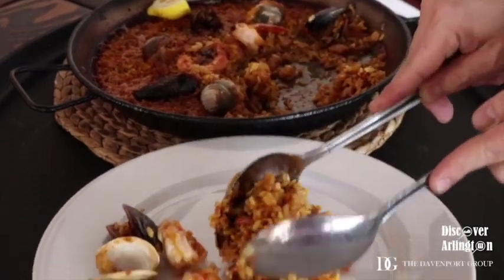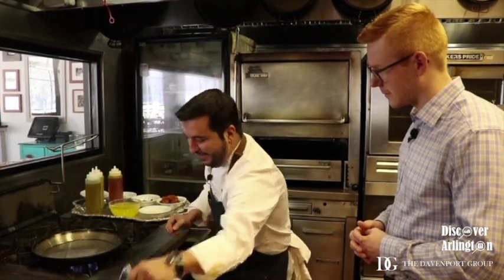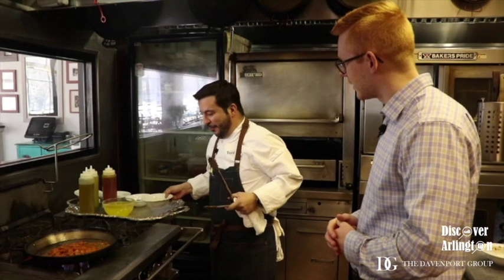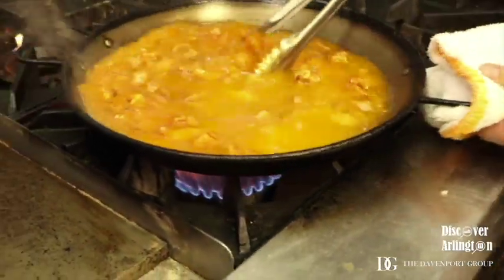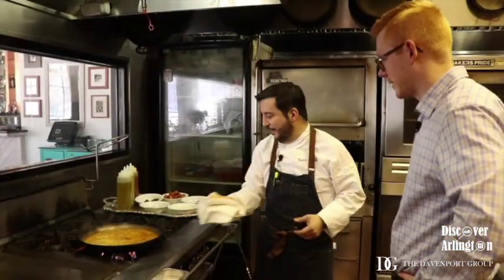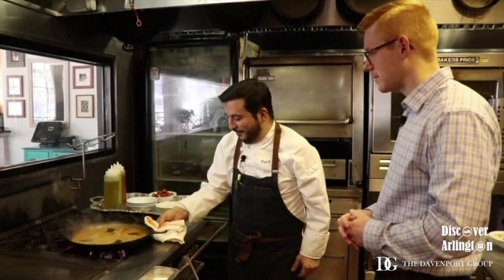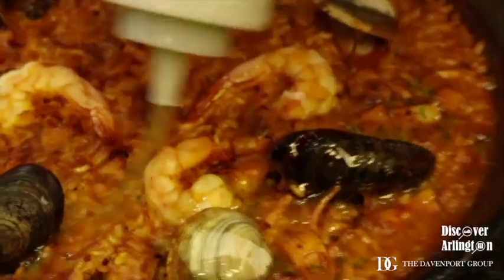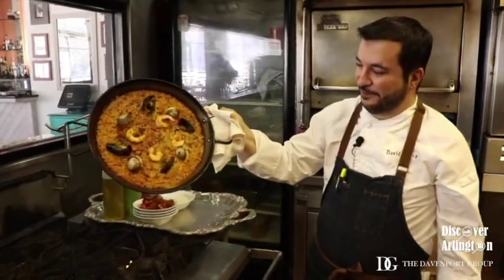Restaurants of Arlington Episode 1 - Ser in Ballston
Blake Davenport with the Davenport Group and Discover Arlington checks out the Arlington Spanish restaurant - SER.

He tries the seafood paella which is one of their best sellers.